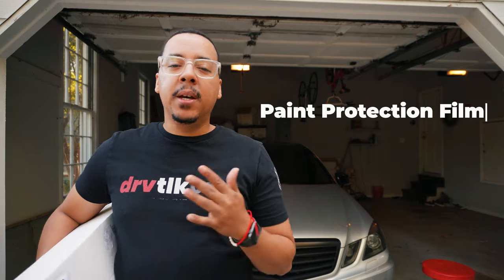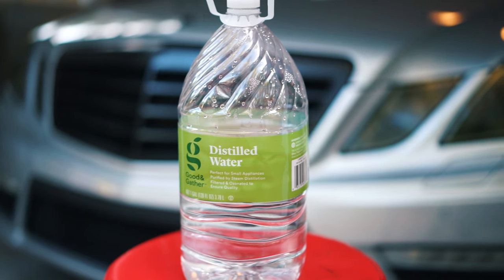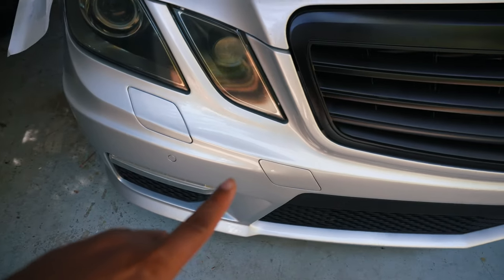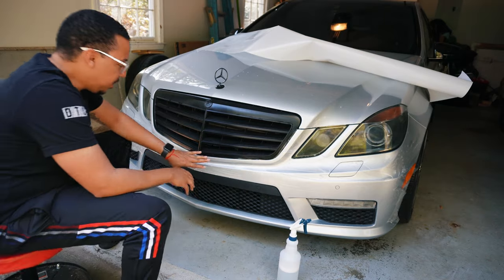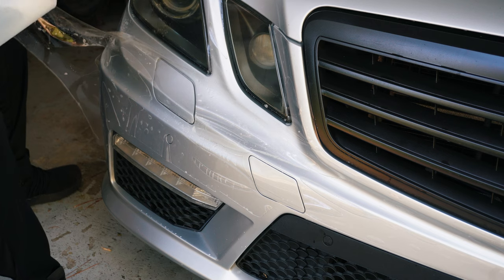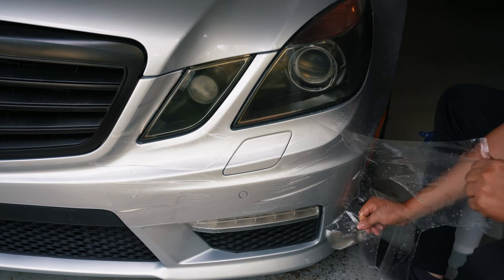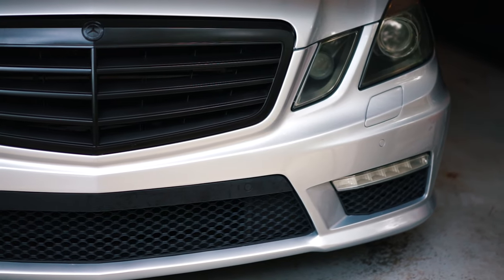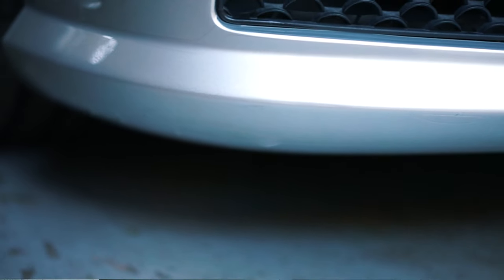Save your car from rock chips! Installing PPF by myself and YOU can too! *Complete Guide*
Save your car from rock chips!

Are you tired of getting rock chips, dings, and scratches on your front bumper? Then you need to check out this video where I show you how to install PPF (paint protection film) on your vehicle yourself. Using Invisiblemask's pre-cut 3M Scotchgard PRO film, I save TONS of money and downtime.

MY CAMERA GEAR:
Main Camera
B-Roll Camera
B-Roll Lens
Mic 1
Mic 2
Action Camera

TIMESTAMPS:
0:00 - Intro/What is PPF?
1:13 - Unboxing Invisiblemask.com PPF Kit
3:58 - Making your installation solutions
5:54 - Installing your Paint Protection Film Kit

Due to factors beyond the control of DriveTalkCars, I cannot guarantee against improper use or unauthorized modifications of this information. DriveTalkCars assumes no liability for property damage or injury incurred as a result of any of the information contained in this video. Use this information at your own risk. DriveTalkCars recommends safe practices when working on vehicles and or with tools seen or implied in this video. Due to factors beyond the control of DriveTalkCars, no information contained in this video shall create any expressed or implied warranty or guarantee of any particular result. Any injury, damage, or loss that may result from improper use of these tools, equipment, or from the information contained in this video is the sole responsibility of the user and not DriveTalkCars.